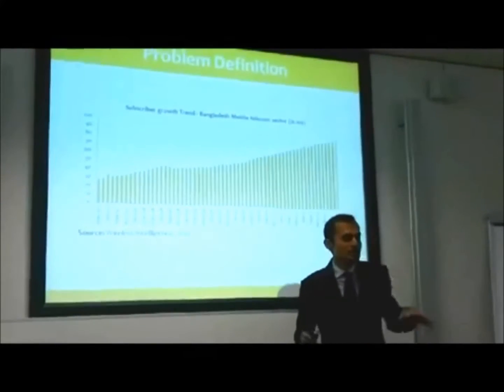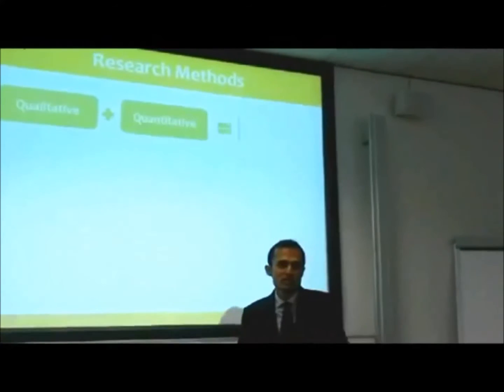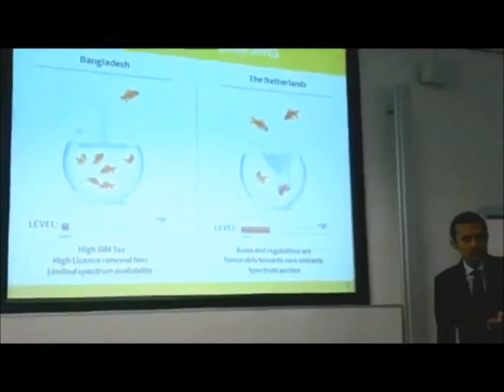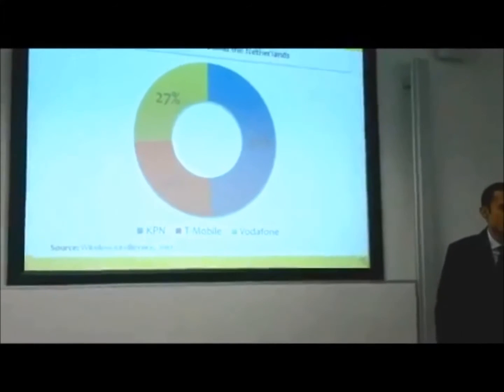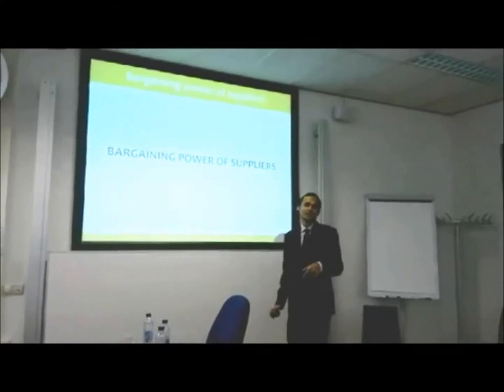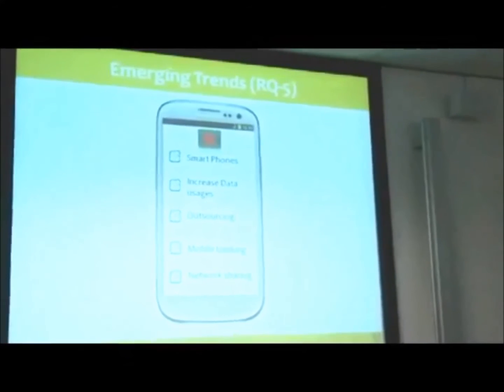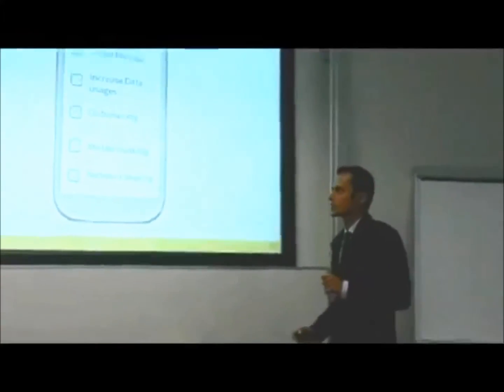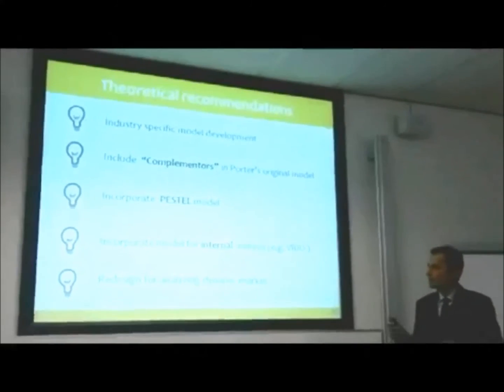MBA Thesis Defense by Amit Biswas, Maastricht School of Management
MBA Thesis Title: Dynamics shaping the mobile telecom industry (A comparative case study on Bangladesh and the Netherlands).
This thesis was successfully defended by Amit Biswas, Class Representative of MBA28 and was awarded "First Class with Distinction" by Maastricht School of Management.